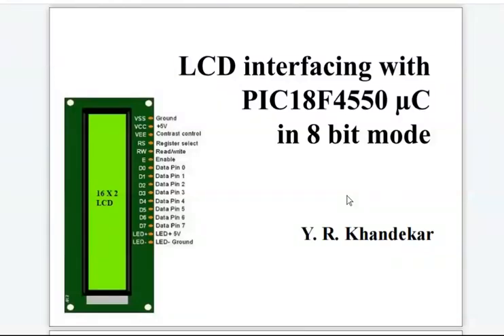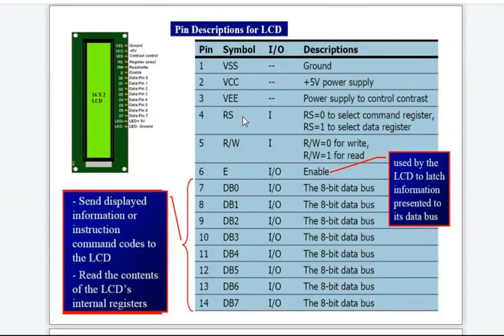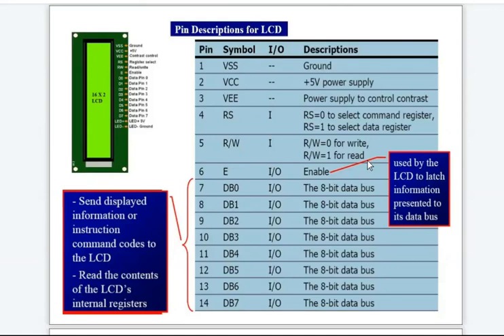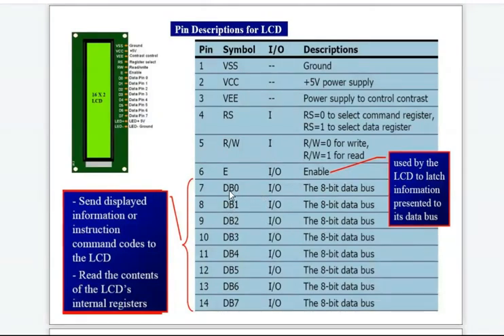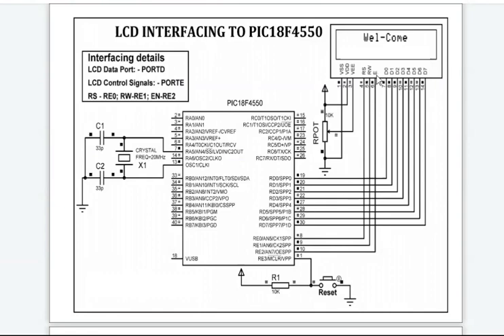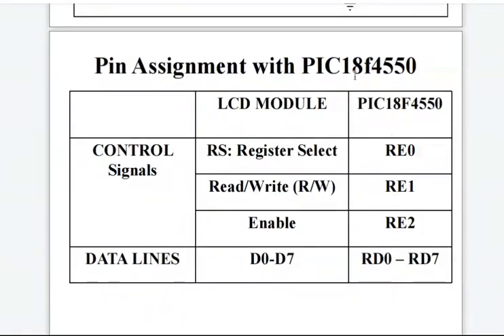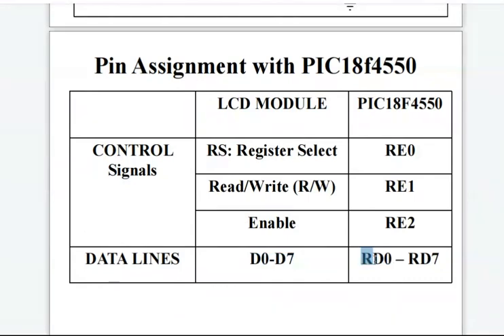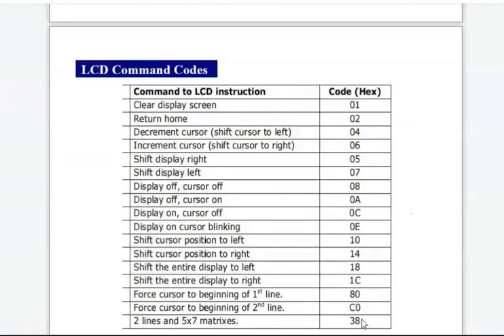Video-13: LCD interfacing with PIC18F microcontroller-01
LCD module Pins and their description, Interfacing diagram and LCD commands